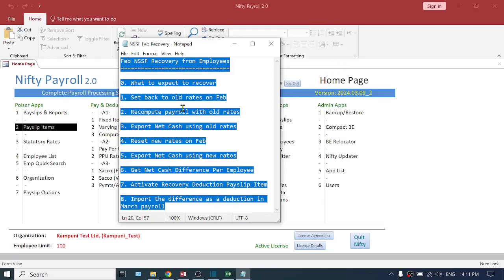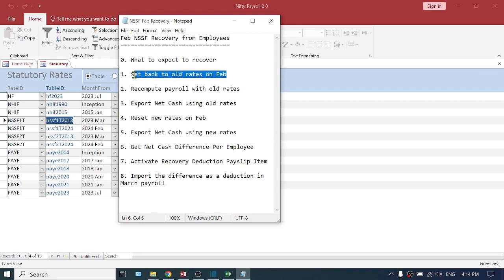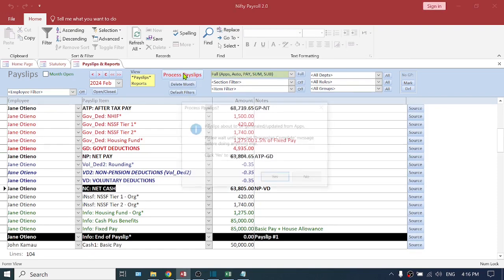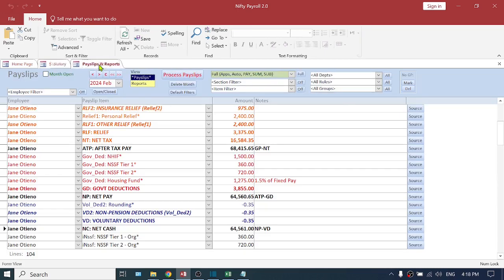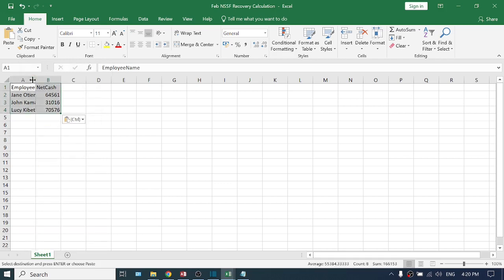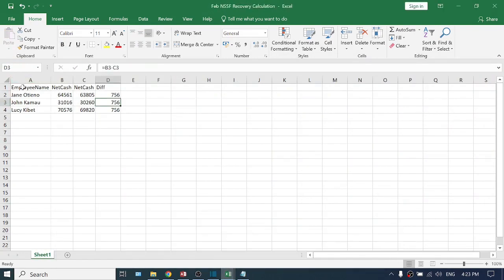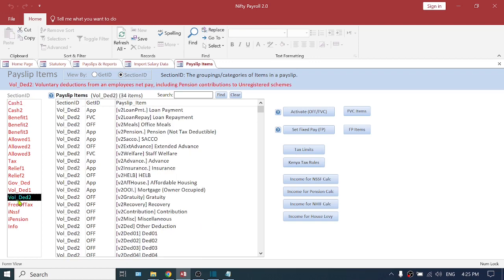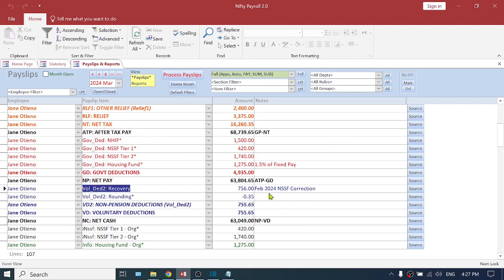Nifty2 - Feb 2024 Old Rates vs New Rates Correction